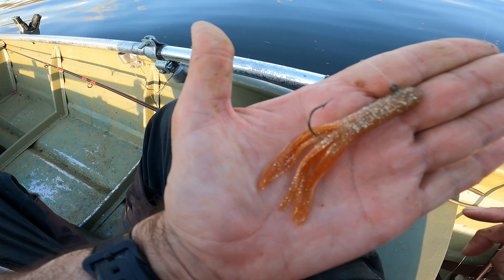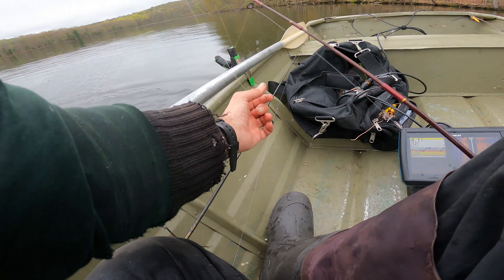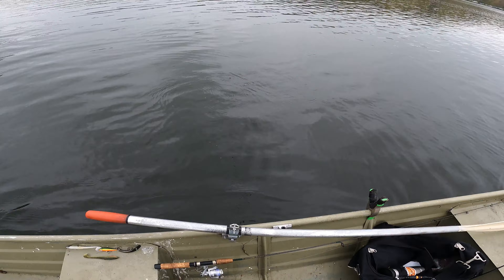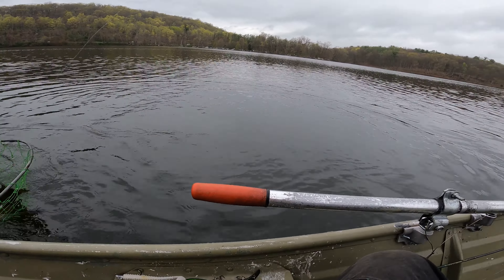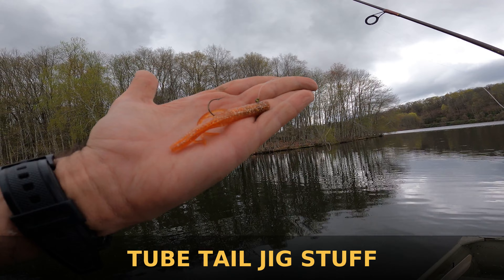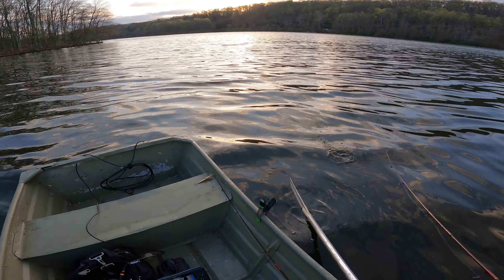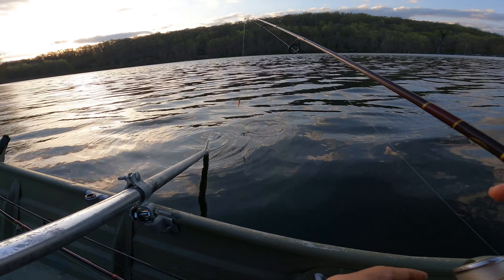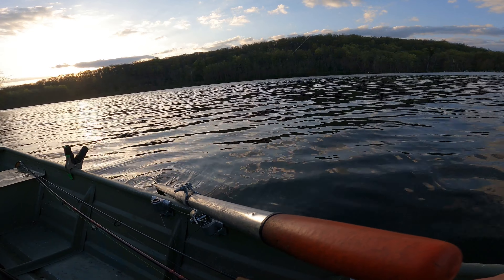Fishing for Trophies - BIG SMALLMOUTH BASS - Tube Tail Jig Double Header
Fishing for Trophies - BIG SMALLMOUTH BASS - Tube Tail Jig Double Header.  At the last minute when I was rounding up my fishing gear I had a inkling of smallmouth bass and grabbed some tube tailed jigs.  The day started with a water wallow, playing with the finder, and just gazing down the valley.  I saw some good structure and started fishing hard.  I had to fight through loads of pickerel deep on the isolated grassy mound.  Finally a unique hard take with a quick run up and four foot leap out of the water was a huge smallmouth bass on the end of my line.  The big smallie then started digging deep and running hard left to right.  I thought my drag was too tight for my six pound mono.  IT WAS.  All I could do was bow to the massive smallmouth on its hard lunges under the boat.  The bowing worked.  I did grab the net somewhat early but that's OK.  We landed the trophy small mouth bass.  I have had bigger smallies but this is the biggest I ever caught since we started filming.  The thrill greater then my first and more exhilarating then my biggest.  I could have gone home just then.  The day went on to evening and another trophy on the tube tail jig.  A close to 18" crappie grabbed the jig before dark!  Double header trophies!  Just amazing!